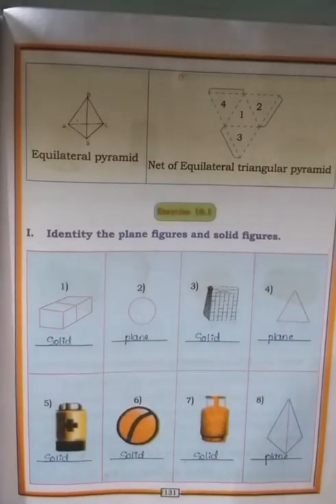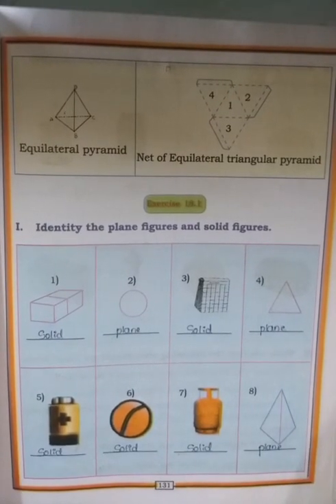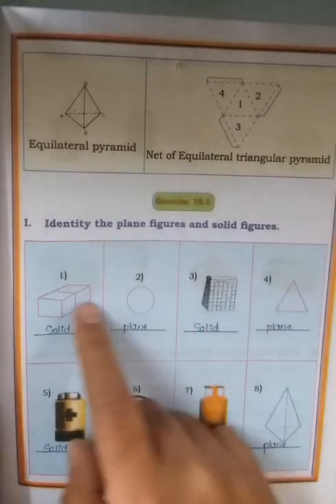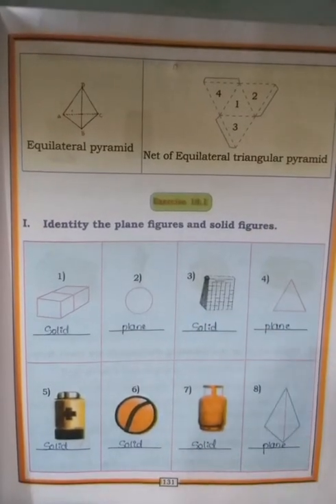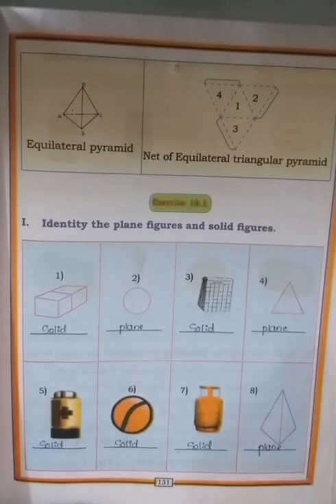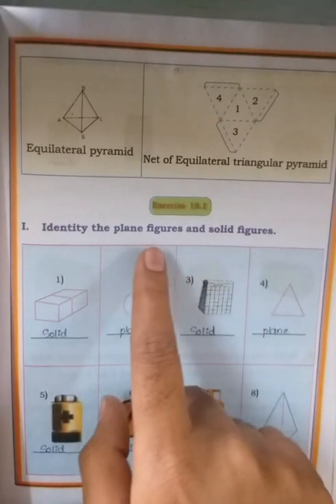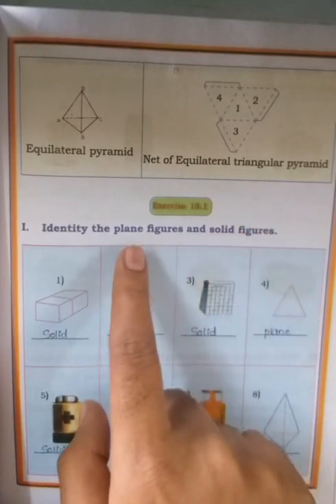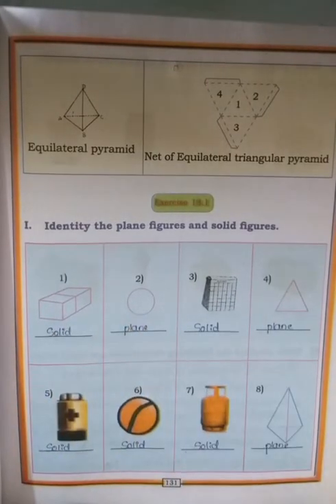4th maths Solids part 2 class by Vidya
4th maths Solids part 2 class by Vidya